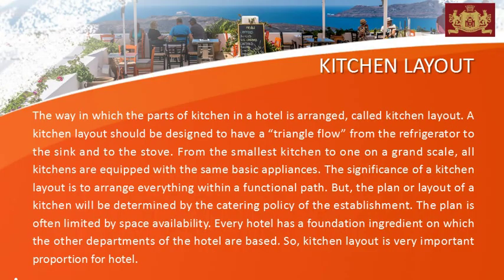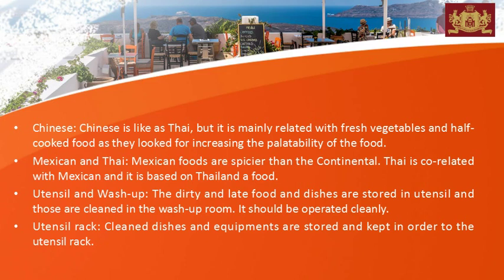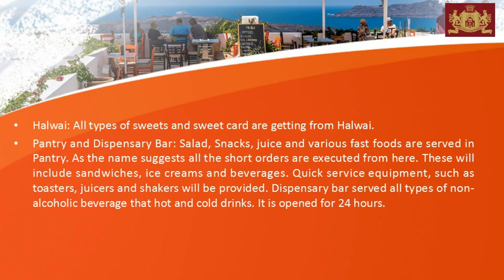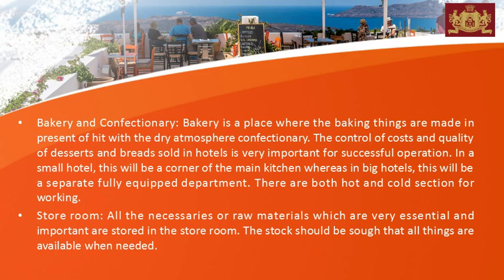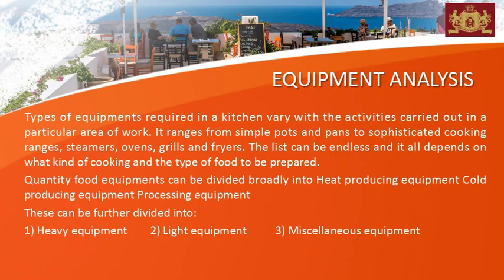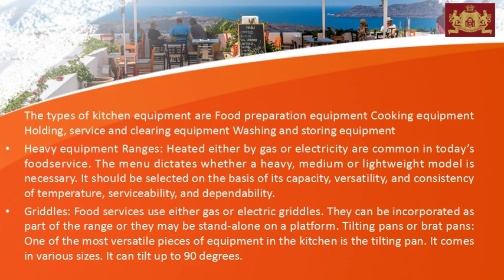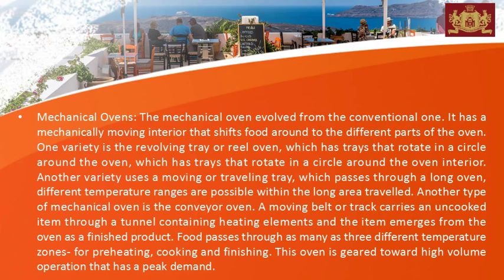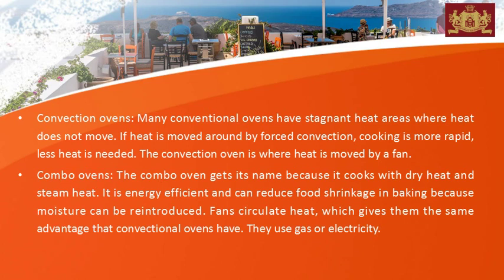DESIGNING INDUSTRIAL KITCHEN LAYOUT Part 1